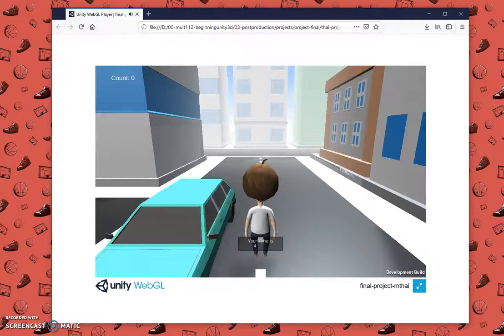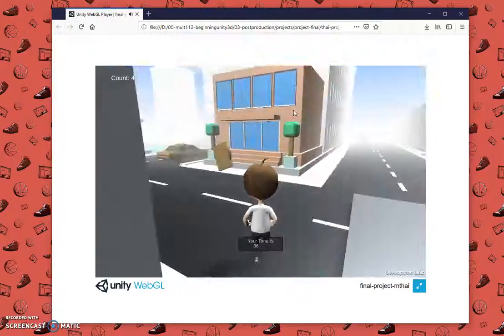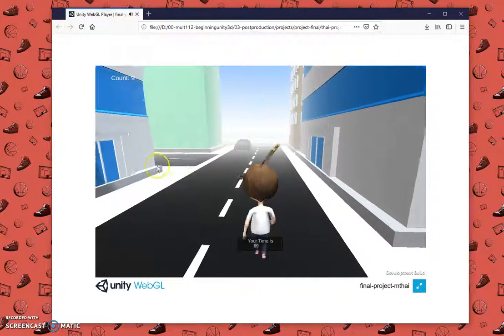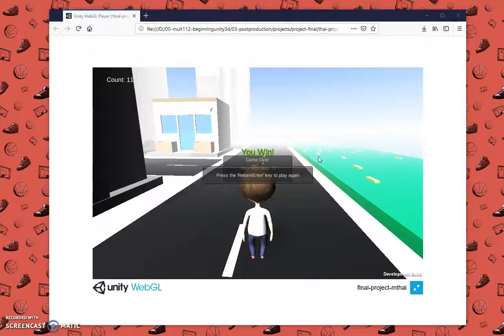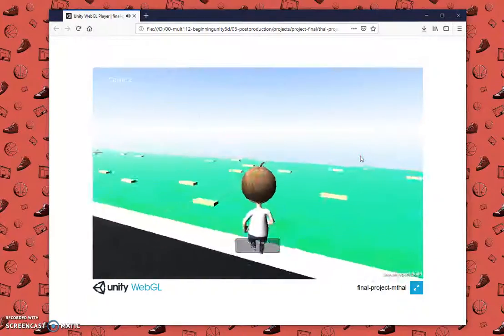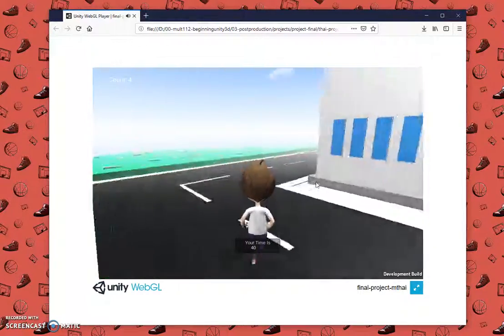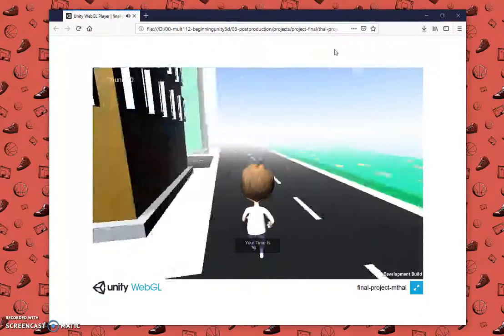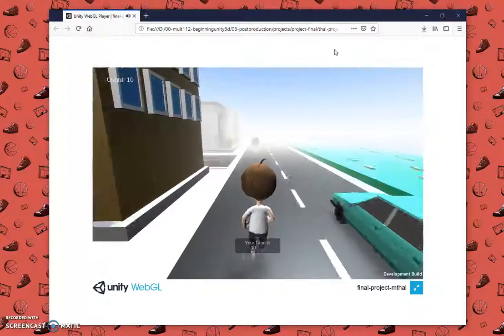Mult112 Project Final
Unity game development class final project for Mult112 in 2019.